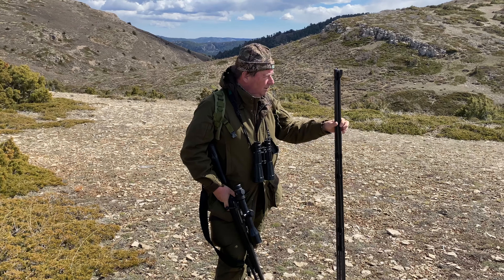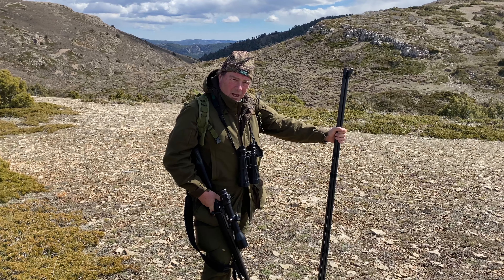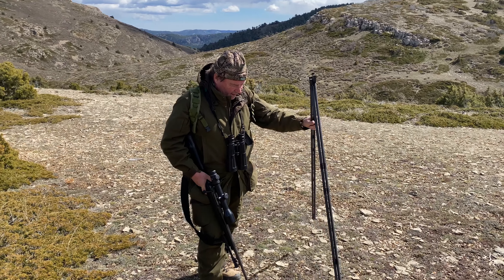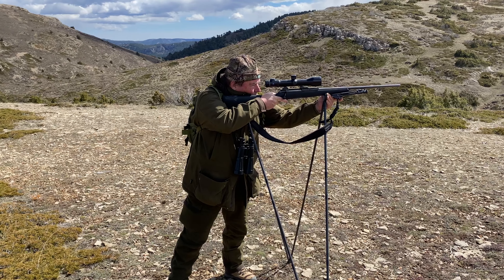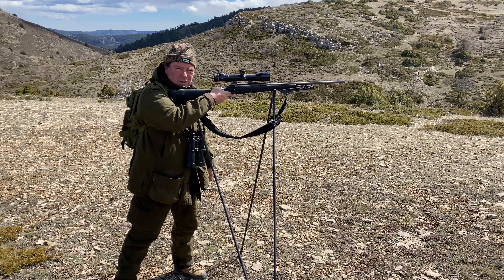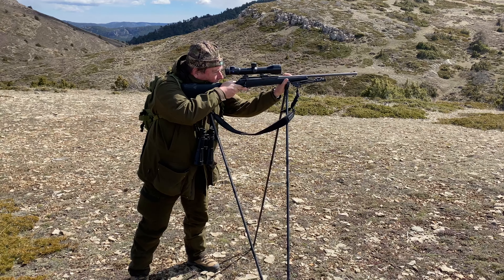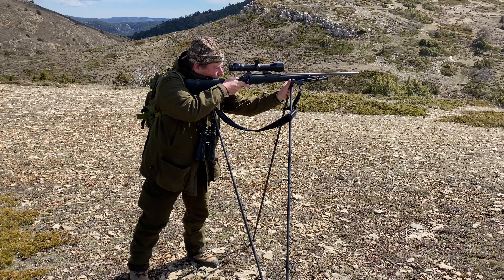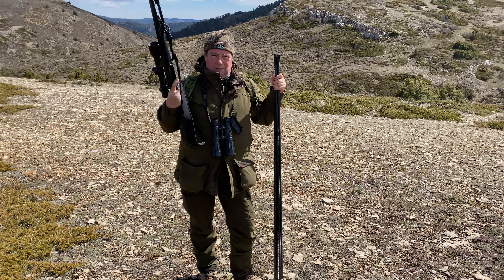Ultimate CarbonFibre 4 Stable Shooting Sticks